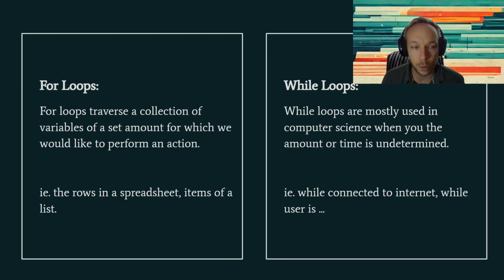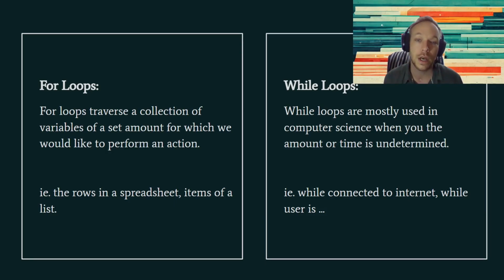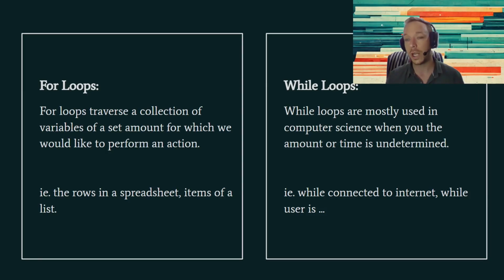python data basics class 3 part 2 two types of loops in python free learn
In the easy-to-use educational material, we discuss Python and the types of loops available in Python.  We have the option of using a for loop or a while loop.  In most case, we could use either a for loop or a while loop.  For loops iterate through a pre defined amount of items whereas a while loop will execute while a certain remains True.  In Python Data Science a for loop fits more naturally and so although we could use a while loop we often choose a for loop at it will be slightly less coding to execute the loop.